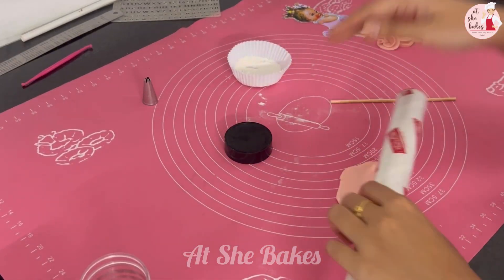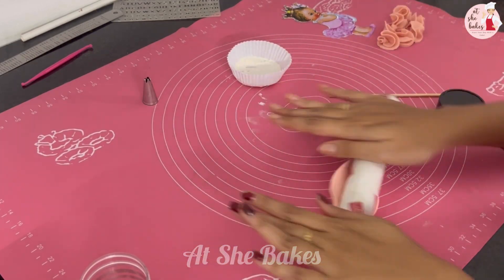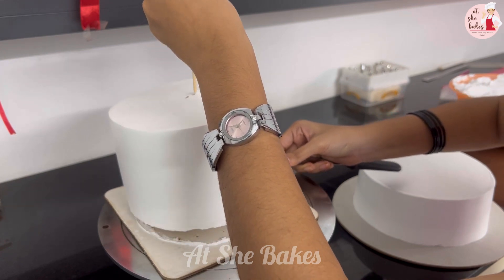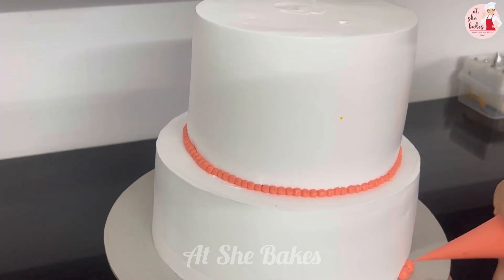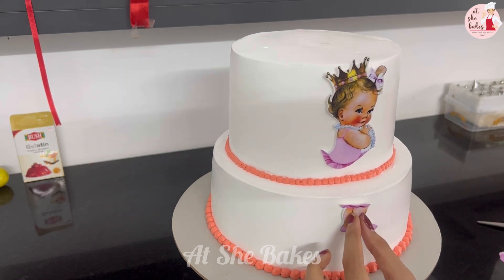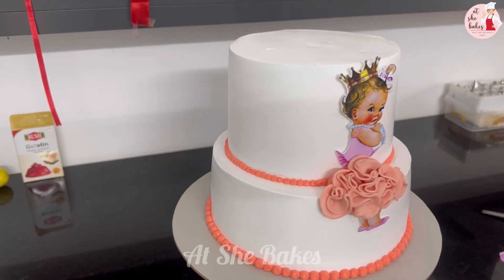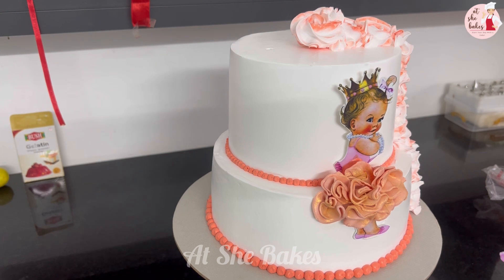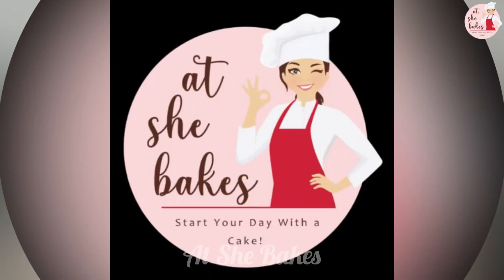പാവക്കുട്ടിക്ക് ഒരു Edible പാവാട ആയാലോ 😍 Barbie Dress Making | Fondant Work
About Video:  In this video i am showing you how to make a cake from beginning onwards   This video will help you, check it out.

About My Channel :
At She Bakes എന്ന ഈ  ചാനൽ ഞാൻ ഉണ്ടാക്കിയത് എനിക്ക് അറിയാവുന്ന Baking & Frosting ടിപ്സ് നിങ്ങളുമായി share ചെയ്യാനാണ്. കേക്ക് ഇഷ്ടപെടുന്ന ബേക്കിംഗ് ഇഷ്ടപെടുന്ന എല്ലാവരും  ഈ ചാനൽ സബ്സ്ക്രൈബ് ചെയ്തോളു. നല്ല കിടിലൻ കേക്കുമായി കണ്ടുമുട്ടാം 😋🤝🥰

At She Bakes is a channel made for providing baking tips and frosting ideas for people who loves baking. Content included in this channel is purely based on baking and frosting ideas. Lets meet with awesome cakes and ideas soon. 😋🤝🥰